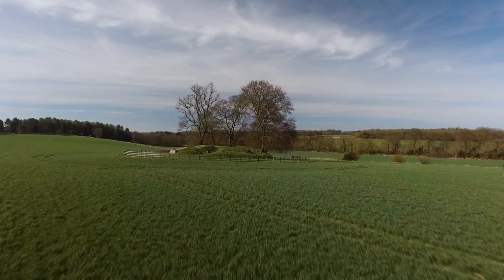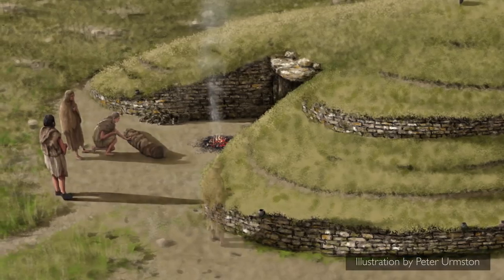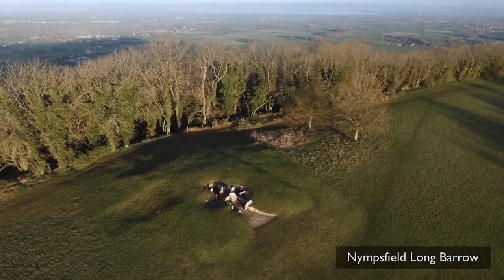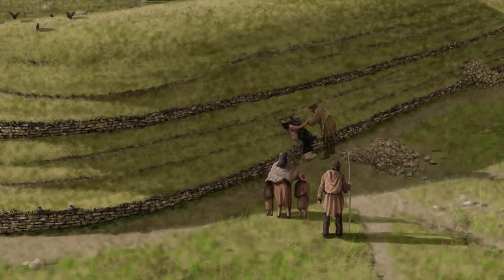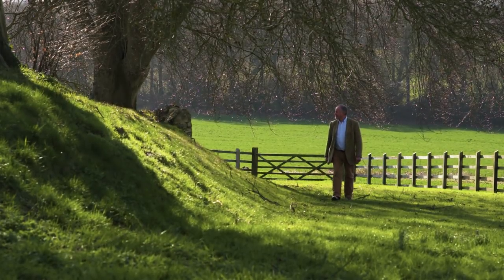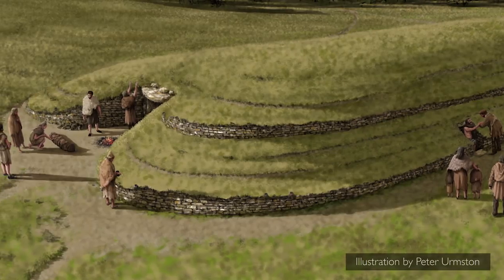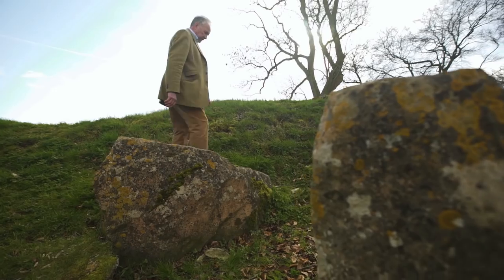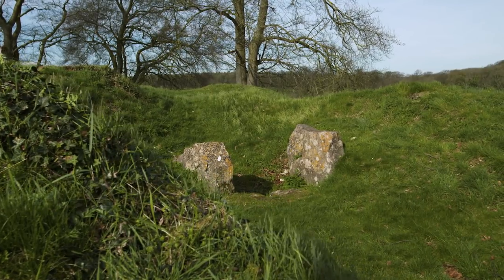Windmill Tump Long Barrow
Set within the rolling Cotswolds countryside, Windmill Tump, or Rodmarton Long Barrow as it is sometimes known, was built over 5,500 years ago by early farming communities. It was used as a burial place for their dead, and could also have served to mark their territory. Expert Timothy Darvill tells us how the long barrow would have been accessed and where ceremonies and burial rites might have taken place.